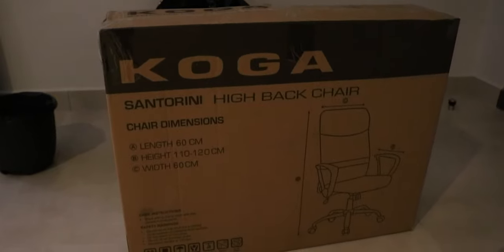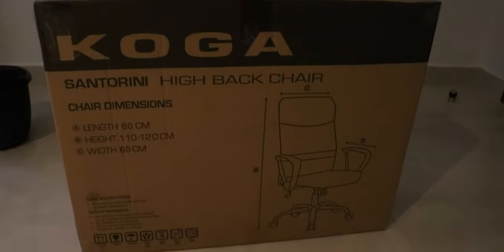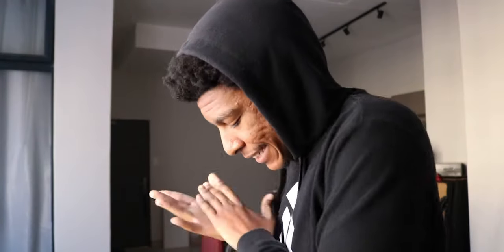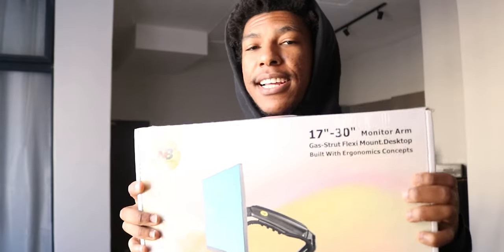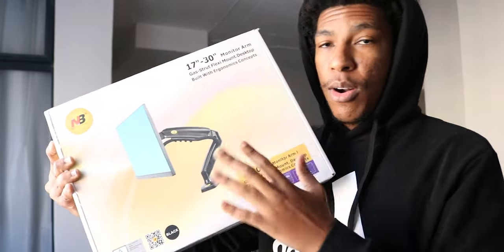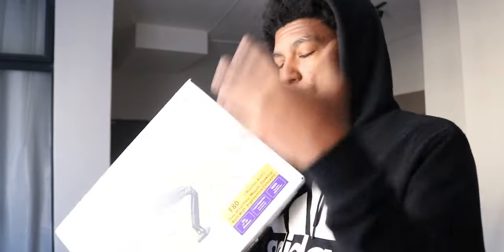Moving VLOG (Part 2) | Apartment Tour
//GEAR
Ultra-wide Lens
Variable ND
Pro-Mist Filter
Lav Mic
Vlogging Mic
Audio Interface
Camera Tripod
Phone Tripod
Extra Sony Battery
Memory Card
PC Ultrawide Monitor

FAQs:
1. Which Editing Software Do You Use?
- Adobe Premiere Pro
2. Which Camera Do You Use?
- Sony ZV-E10 (Find Link Above)
- iPhone 11